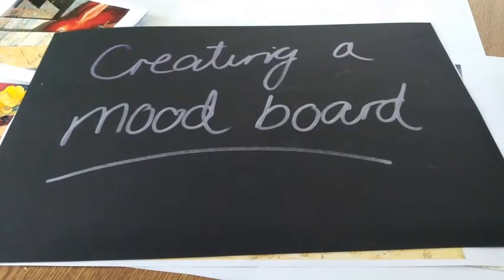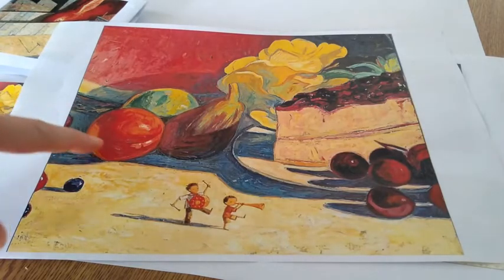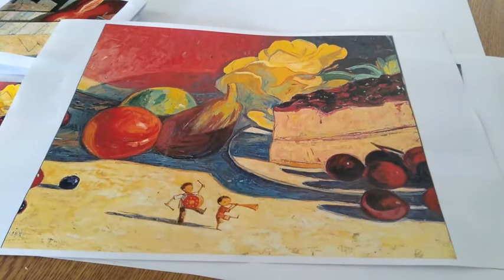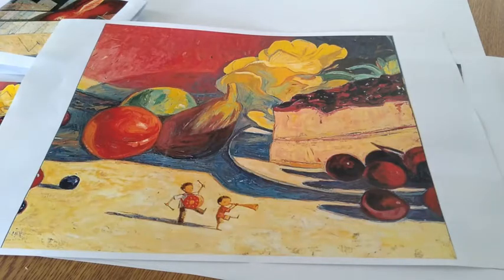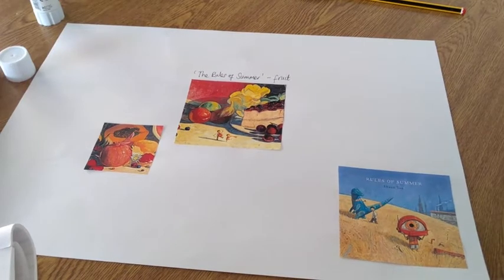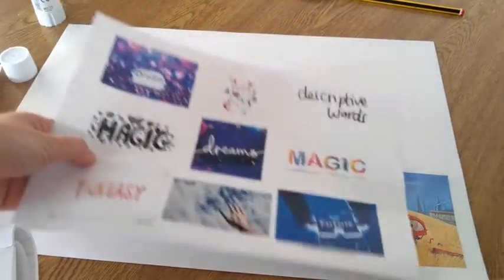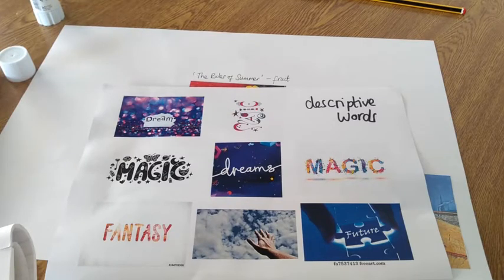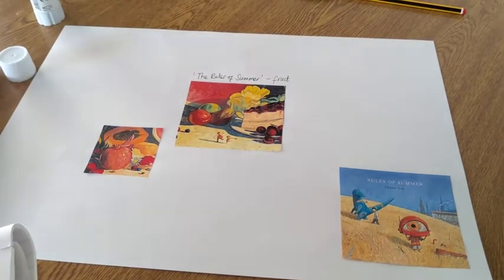Creating a mood board YEAR 3-5